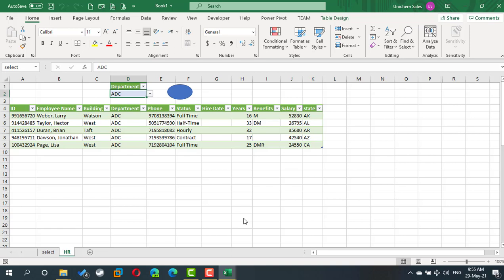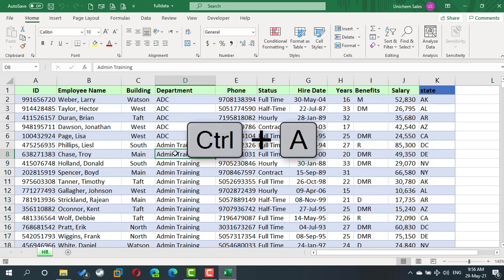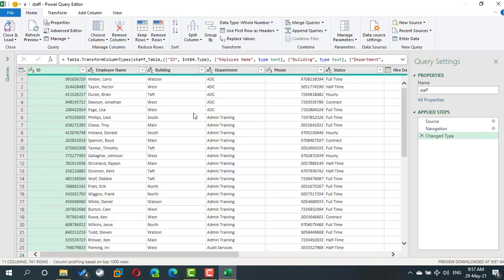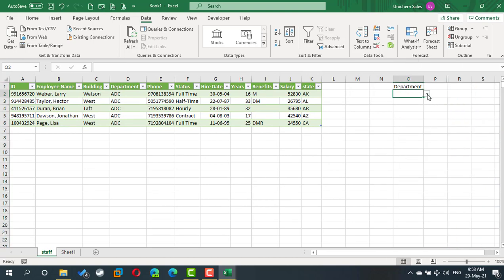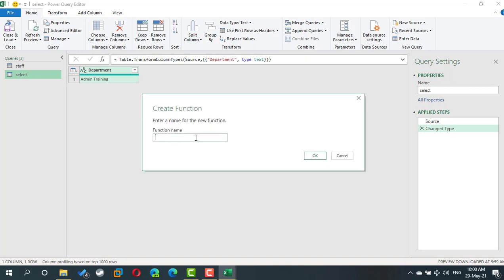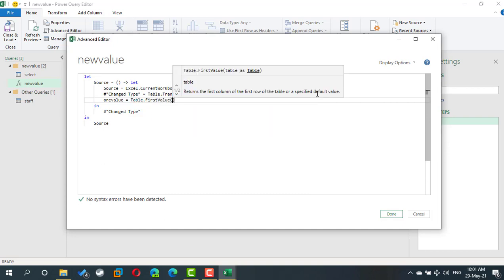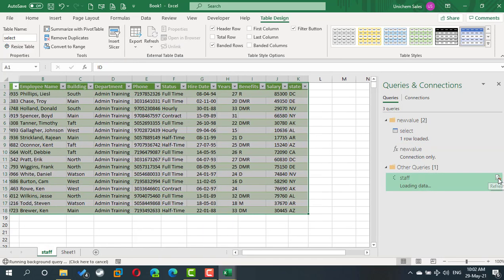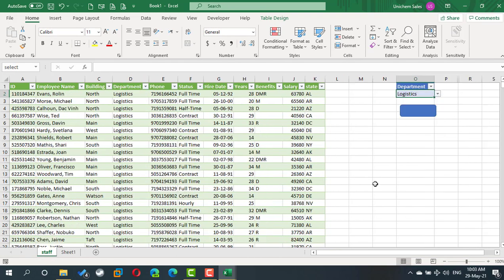pull data from another excel file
askfarouk.net